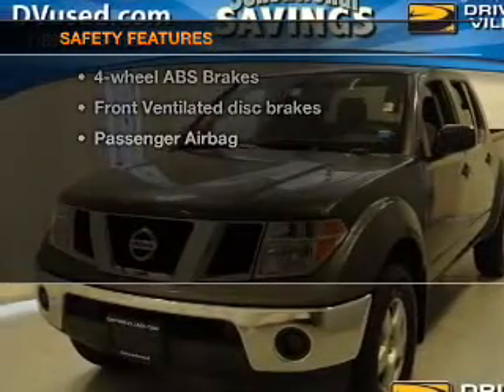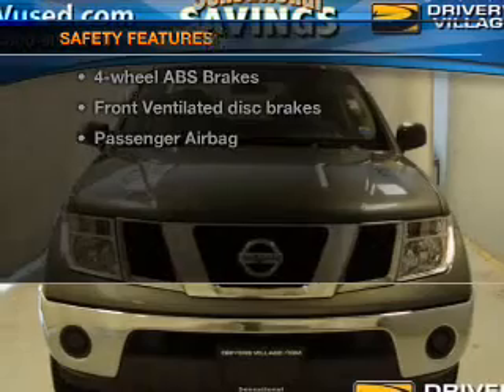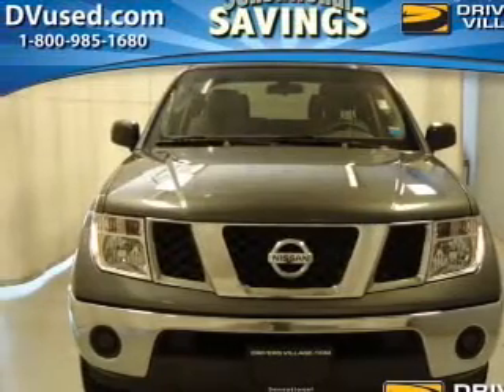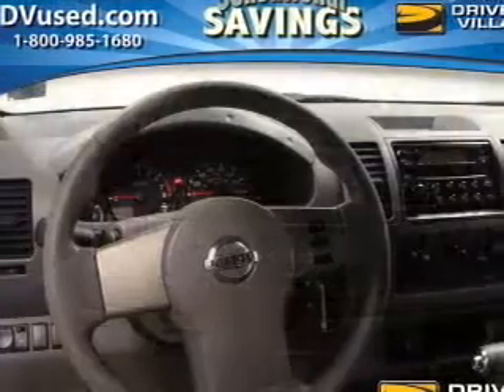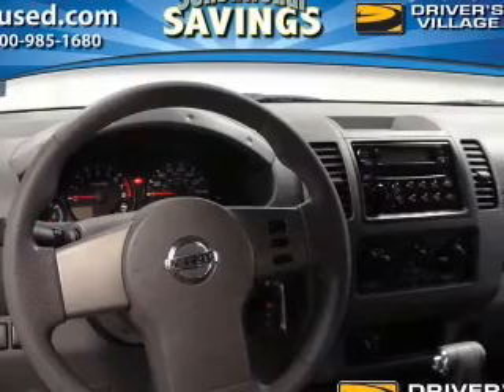2005 Nissan Frontier - Cicero NY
Year: 2005
Make: Nissan
Model: Frontier
Trim: SE
Engine: 4.0 liter 6 cylinder 24 valve
Transmission: 5-Speed Automatic
Color: Gray
Mileage: 72867
Address:
5885 E Circle Dr